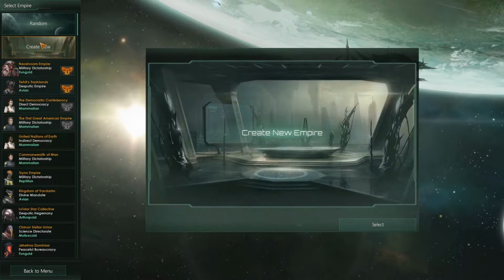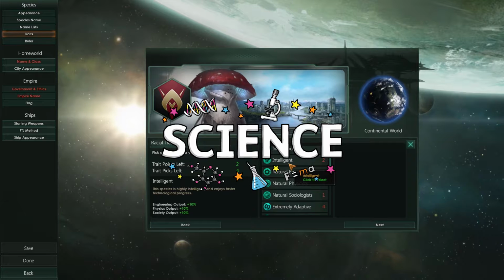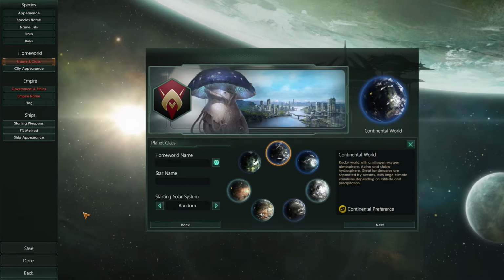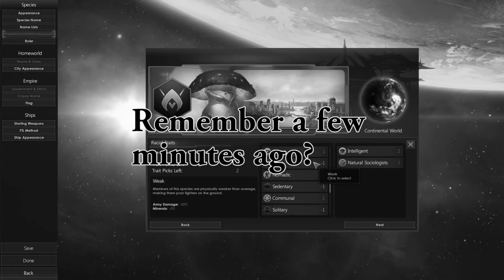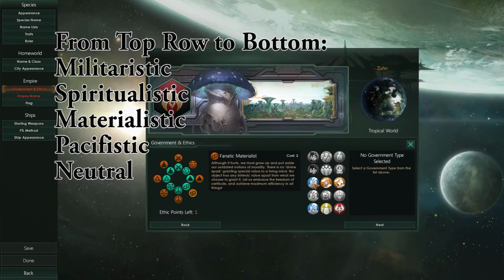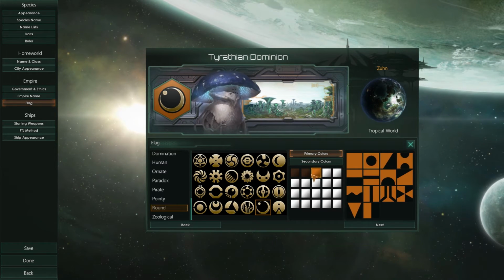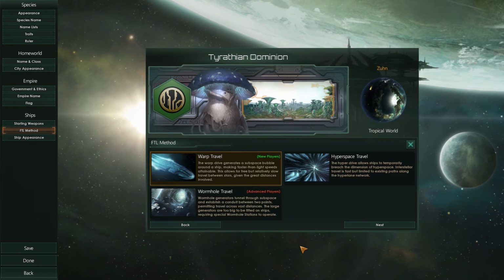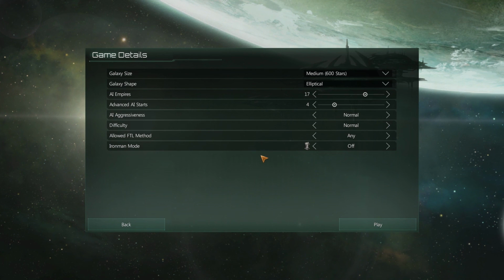Stellaris How To: Making Your Own Empire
Hello Everyone,

I decided to make a Stellaris tutorial about making your own empire. The game is quite fun and easy to get into as far as 4x games are  concerned. There's a lot to learn, but it's easy enough to understand if you're willing to learn. I tried to add some humor to it so it's more fun to watch, but I still try to maintain the usefulness as a tutorial.

This will cover everything, for the most part, in the empire creation editor. I'll try to explain every important thing you should know before you even start playing the game on your own the first time.

This video will be a part of a larger series of videos that will explain more in depth individual aspects of Stellaris. It's supposed to be funny, but helpful. I hope to make the later tutorials and guides more concise and about very specific topics as time goes on. This will hopefully give you a great starting point for getting into a 4x game like Stellaris. There's a lot to learn, but I'm sure that as overwhelming as it may seem, you can learn the game too!